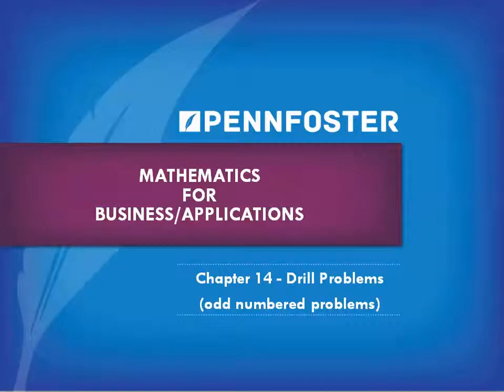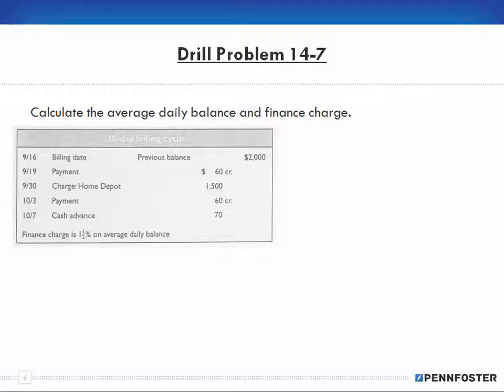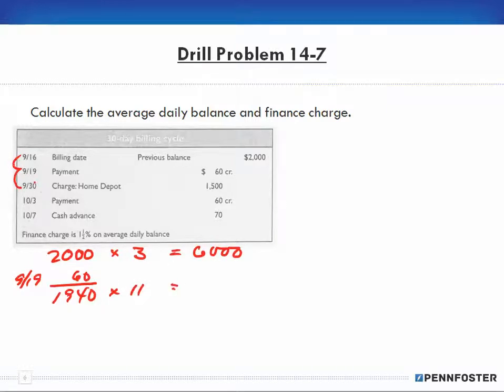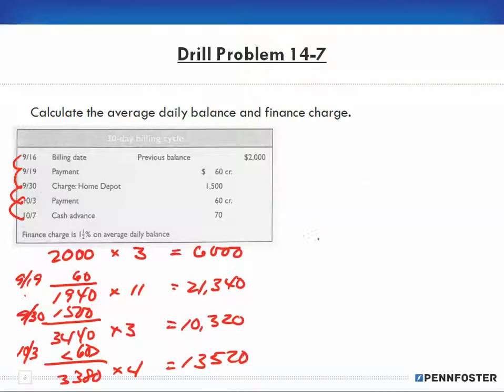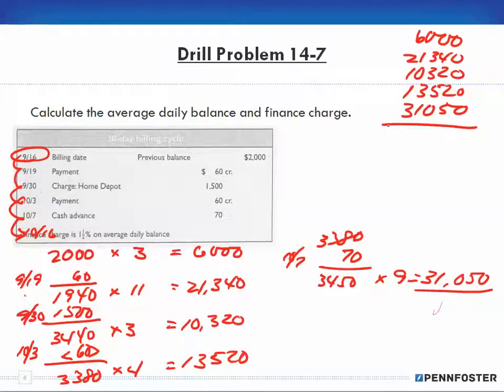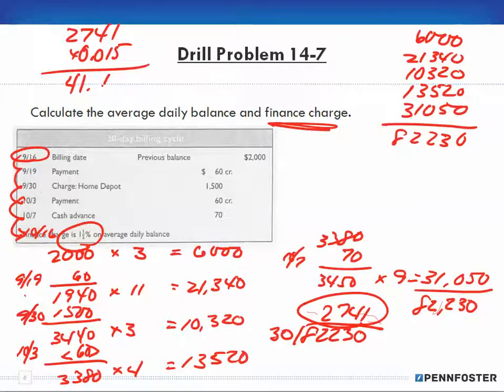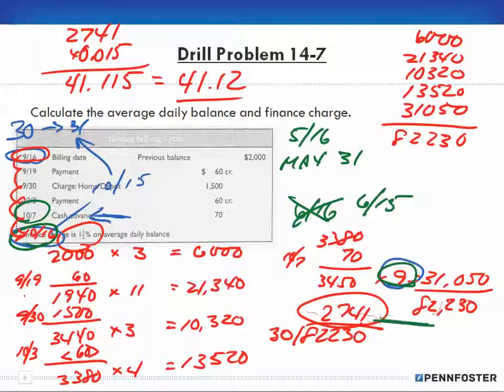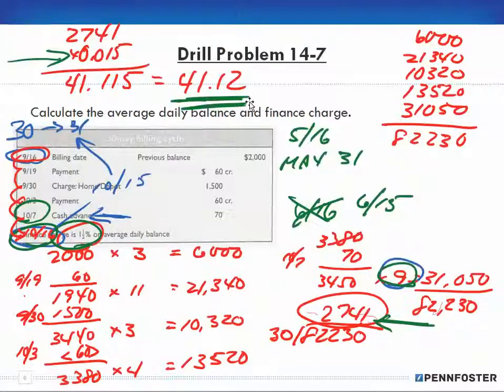Math for Business and Applications Ch 14 Drill Problems 14 7